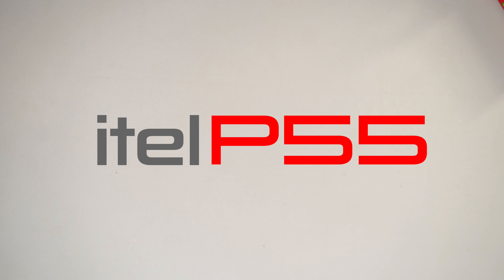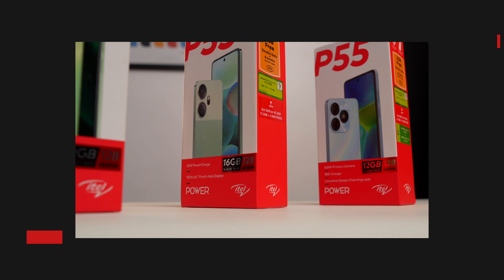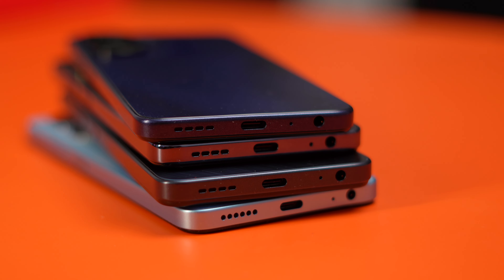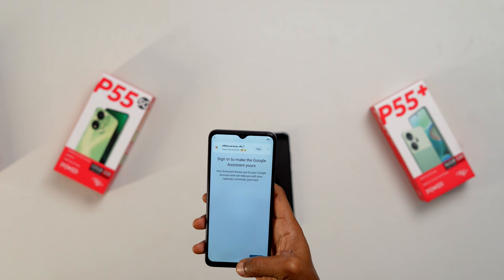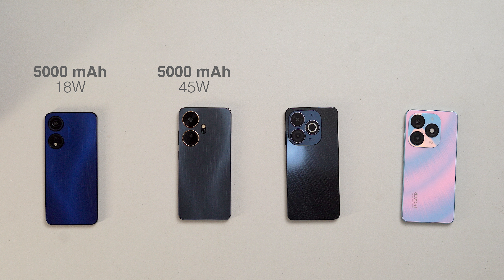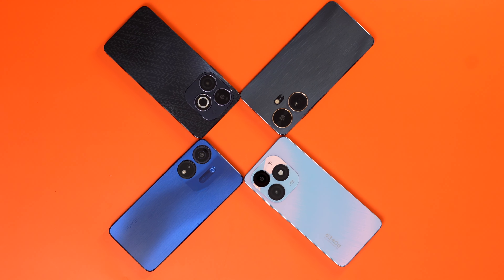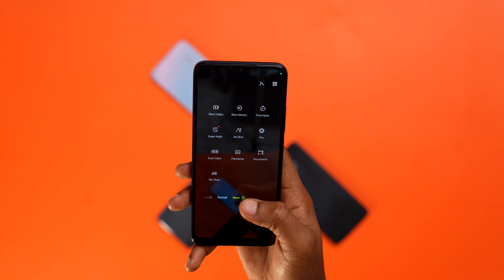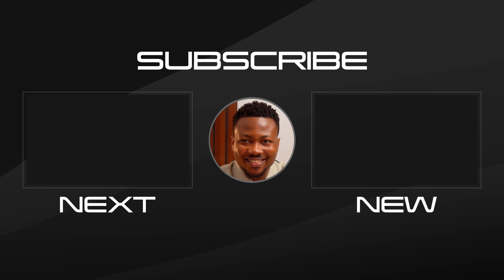itel P55 5G, P55+, P55T, & P55 Unboxing And Review.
The itel P55 series covers all budget categories, from the most expensive itel P55 5G officially priced at 138,200 Naira, to the least expensive itel P55 officially priced by itel at 93,900 Naira. The other two models are the itel P55T and the itel P55+, which are priced at 101,900 Naira and 115,900 Naira, respectively.
All four models have some common features, such as a 6.6-inch display, a 5,000mAh battery, a 50MP dual rear camera, and an 8MP selfie camera. But the question is, how do they differ from each other, and which one is the best for you? Let’s find out in this detailed review

Introduction 0:00
New Logo 1:53
Unboxing 2:25
Design 3:11
Display 5:03
Performance 5:50
Battery 8:30
Software 9:24
Camera 10:20
Pricing 11:44